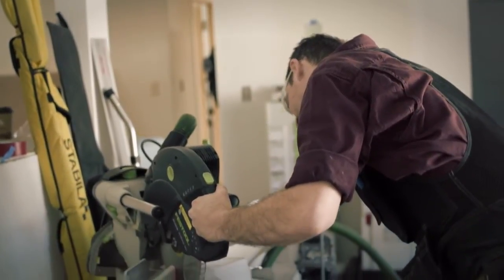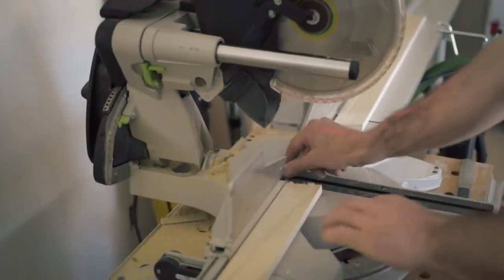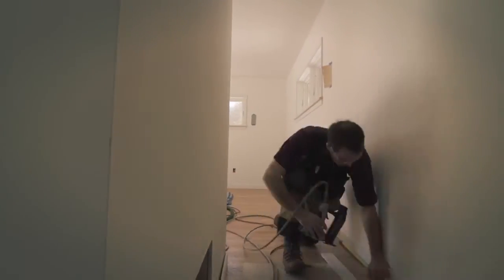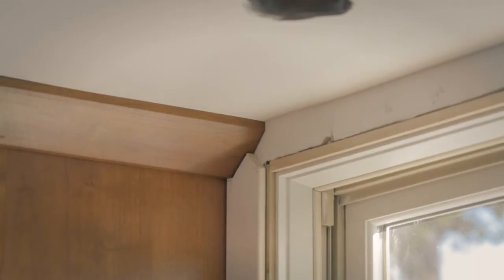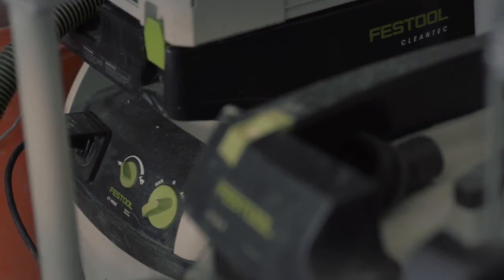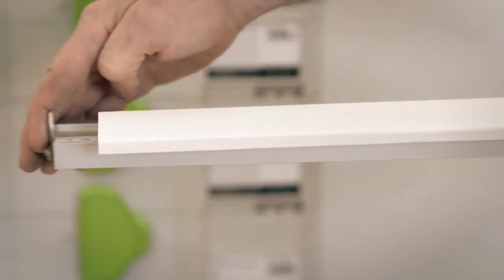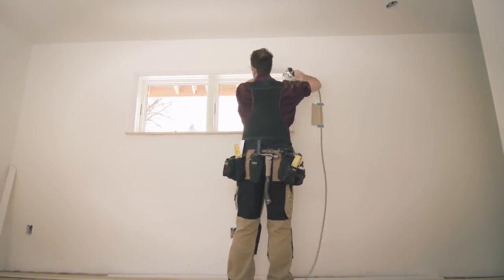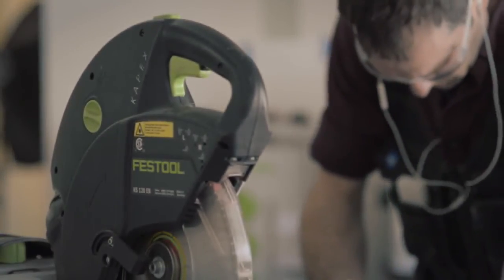Festool Kapex Miter Saw: Tom Gensmer review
Blade Kerf & Guard Design: The Kapex blade creates a thin kerf which reduces load on the motor and improves the cut quality. The blades are specially designed to reduce noise levels and dampen vibration. The large 30mm arbor hole reduces blade deflection. The clear, narrow guard is also designed to improve dust extraction efficiency and visibility. These features allow Kapex to collect up to 91% of the saw dust when using a 36mm dust extraction hose, reducing clean up time.